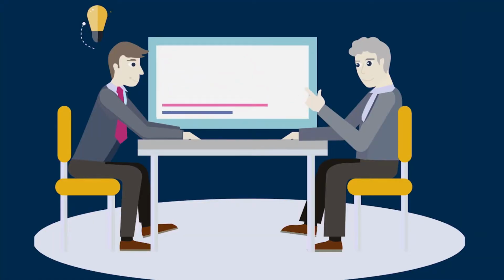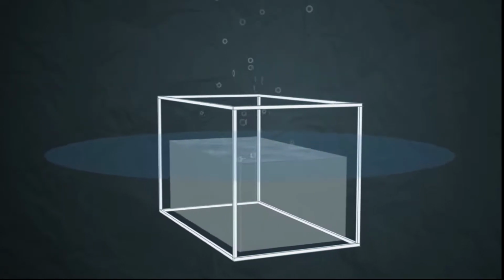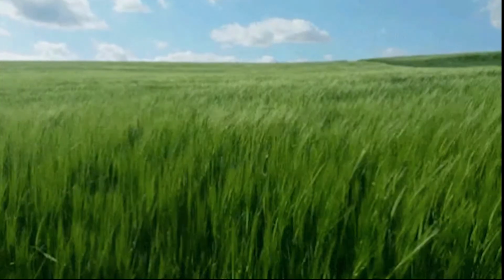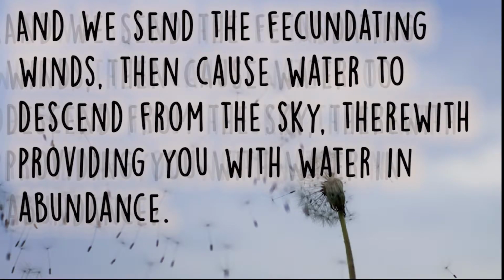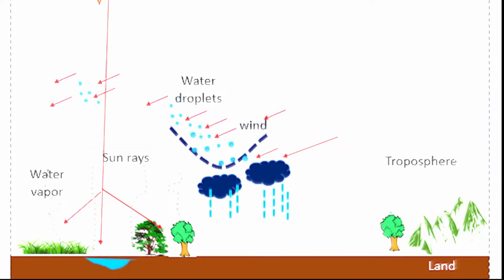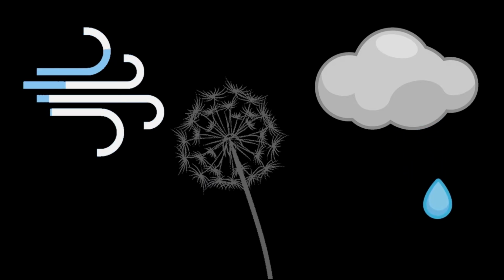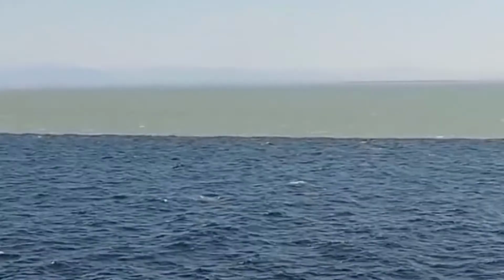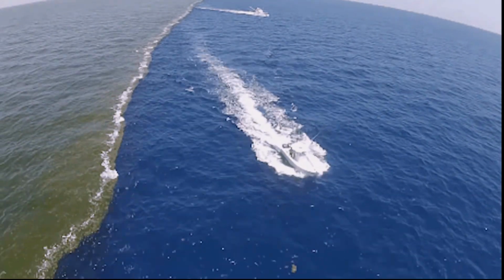3 SHOCKING FACTS ABOUT QUR'AN (TÜRKÇE ALTYAZILI) | Miracles of Quran (Part 8)